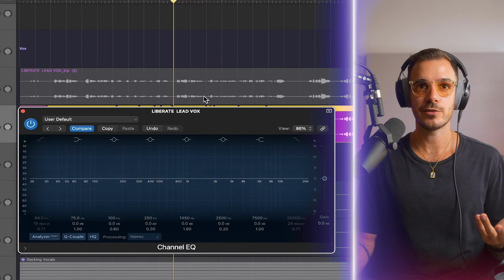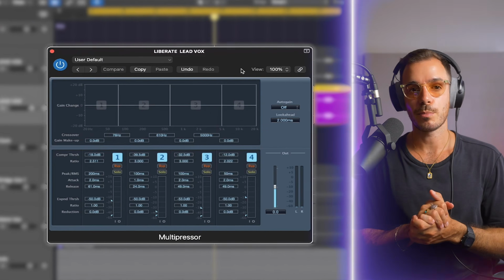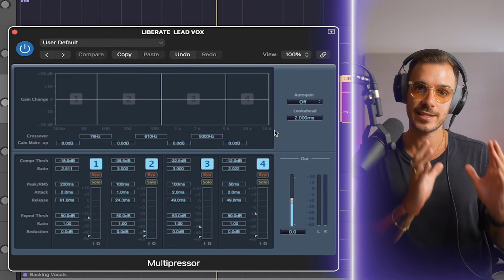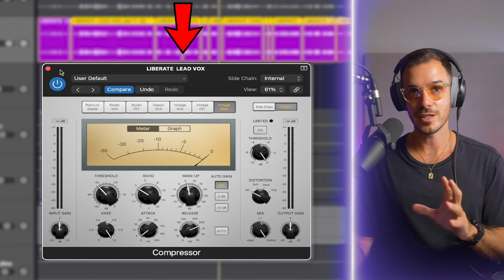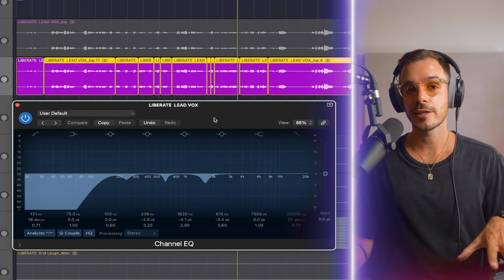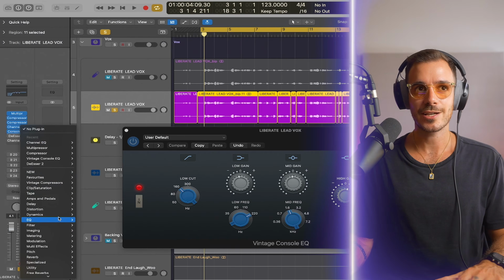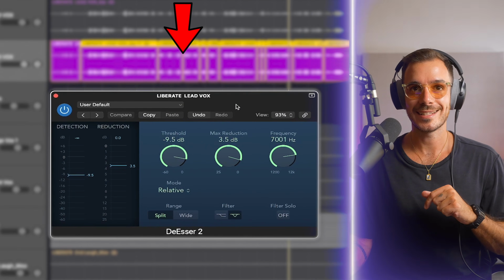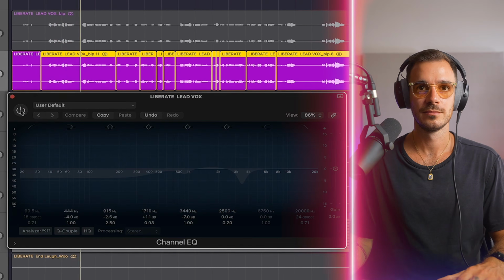How to get a PRO vocal sound with FREE plugins.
0:00 Can you hear the difference?
0:51 Don't forget THIS?
2:16 Analysing the FREQUENCIES
3:49 Multiband compression
5:21 Serial compression
7:26 Resonance clean up
8:31 Analog Warmth
9:44 DeEssing
10:33 Final EQ
11:05 Magic Sends...
12:00 Did you get it RIGHT?